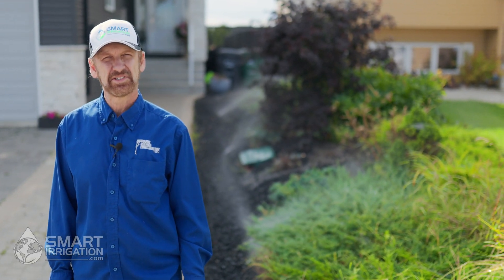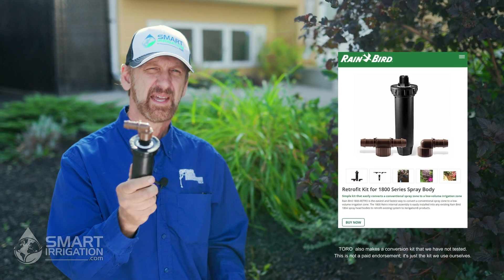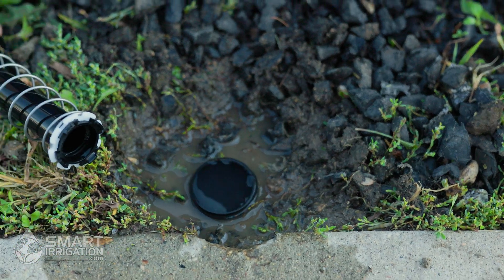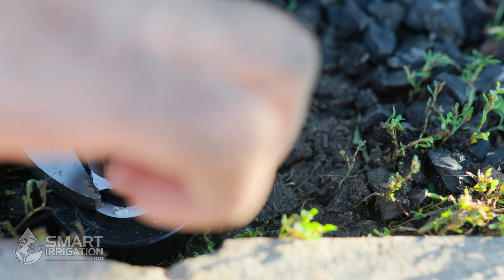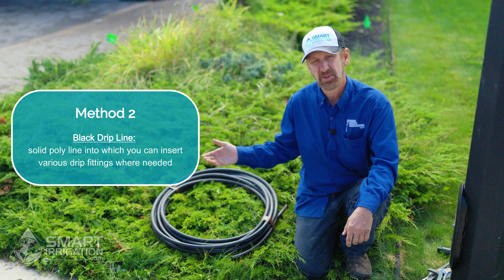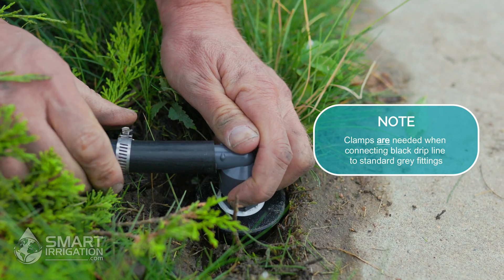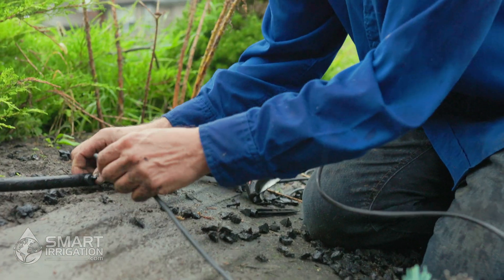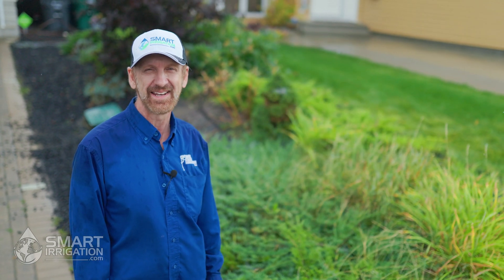Drip Irrigation: Installation and Spray Zone Conversion (Micro Irrigation)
►Rain Bird 1800 RETRO (spray body swap)
►Rain Bird BROWN drip line (XFD)
►Various brown drip fittings
►Raindrip BLACK drip line
►Rain Bird Drip Emitter Kit (Xeri-bug)
►Rain Bird Emitter Tool (XMTOOL Xeriman)
►Metal Garden Stakes

Chris from Smartirrigation.com shows the smart and low cost way to retrofit an inefficient spray irrigation zone into a more efficient drip irrigation zone (also known as xeriscaping or micro irrigation) using a Rain Bird 1800 Retro kit to save water and save money.  Chris shows 2 different drip irrigation techniques (using brown drip line and black drip line) and carefully walks you through all the important installation steps.

0:00 Intro
0:22 Disadvantages of Sprays
1:04 2 Types of Drip Line
1:23 Drip System Requirements
1:48 All-in-one Drip Retro
2:15 Step 1: Chose which spray to Convert
3:06 Step 2: Replace Spray with Retro
4:19 BROWN line Step 3: Install Drip Line
6:38 Step 4: Flush System
7:00 Step 5: Cap off end of line
8:14 BLACK line Step 3: Install Drip Line
9:40 BLACK line Step 3b: Install Drip Components
11:47 Step 6: Turn off Old Spray Heads
12:27 Outro